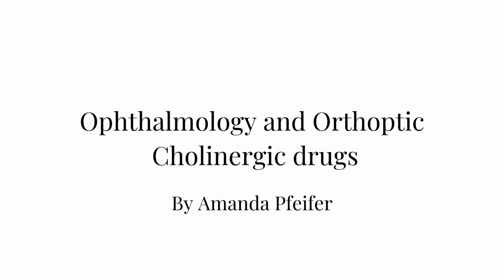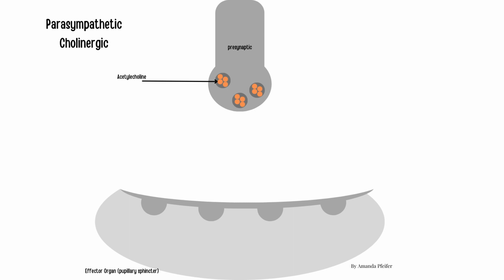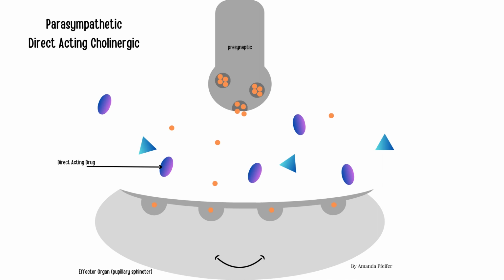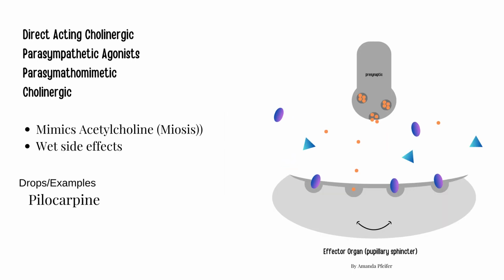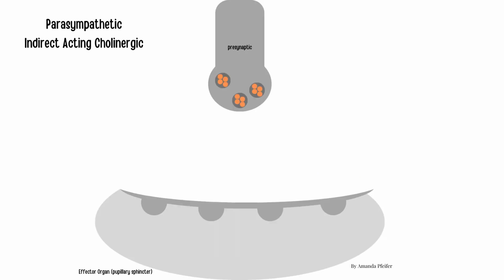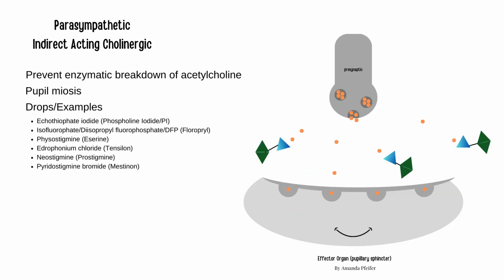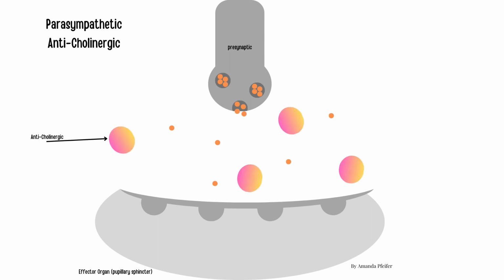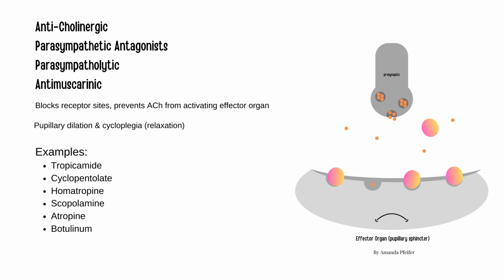Cholinergic Ophthalmology/Orthoptic Pharmacology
The three different Cholinergic pathways and eye drops associated with each pathway.